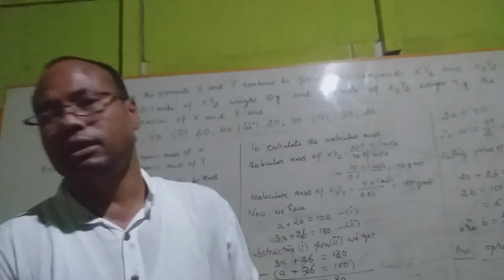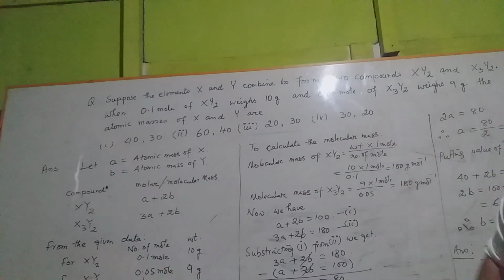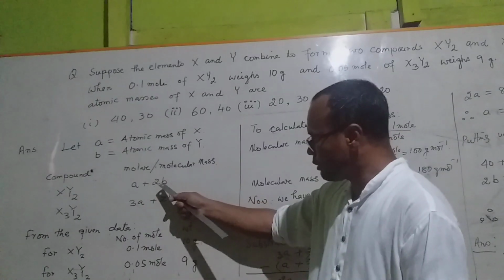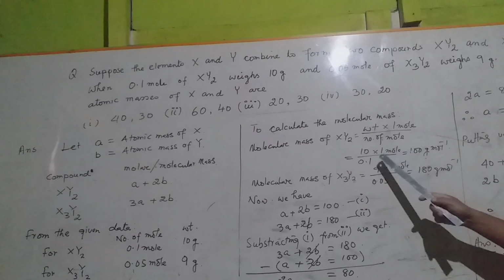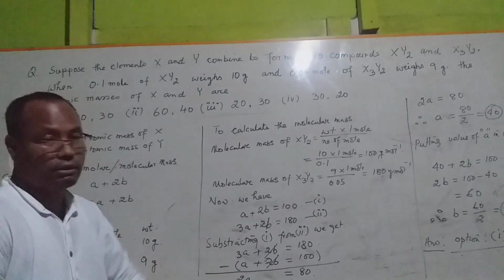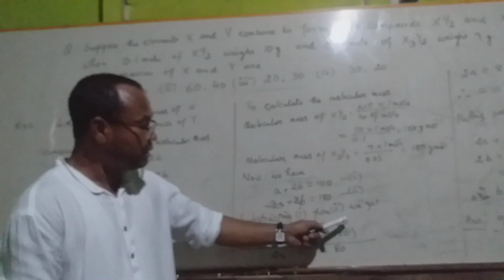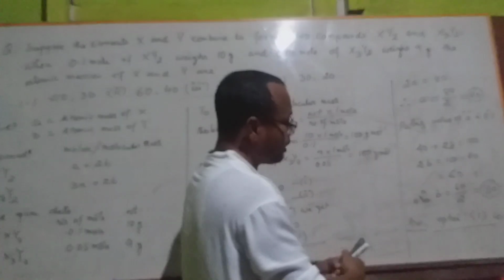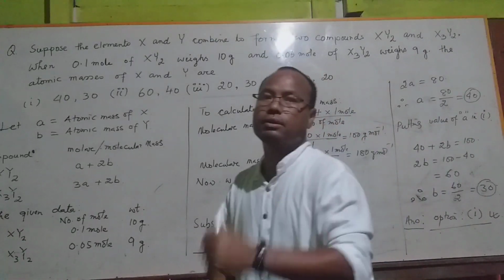Question analysis related to logic and concept of chemistry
SIRNdemy (Sir Nando academy)-platform to learn basic chemistry through offline and online teaching method for young aspirants. SIRNdemy provides foundation, knowledge, concepts, logic, comprehensive and advance chemistry to the aspirants.

pls on subtitles
to understand nicely